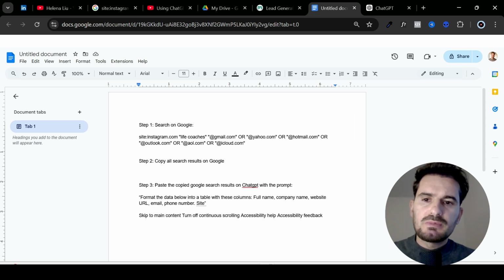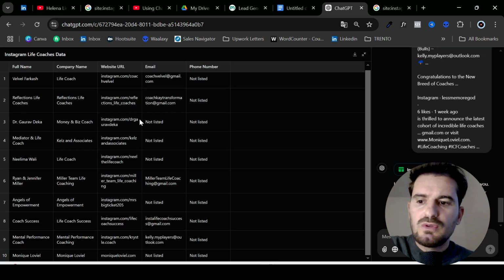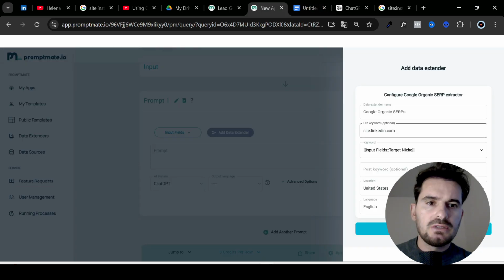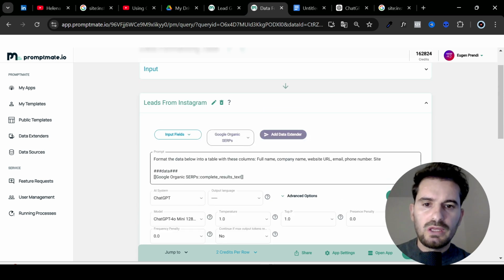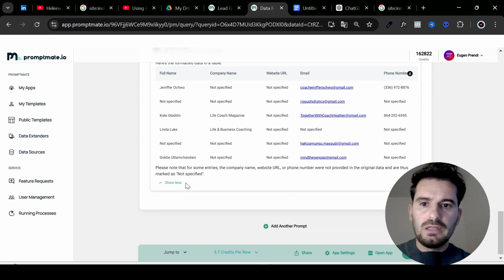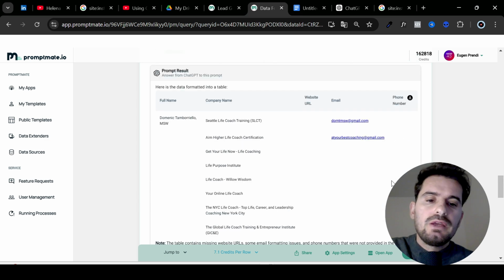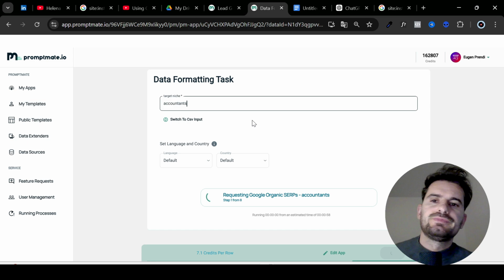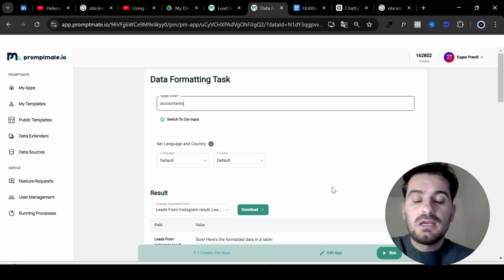The FASTEST Way to Get 1000s of Leads Using ChatGPT Right Now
This video demonstrates how to create a custom workflow in Promptmate that automates the lead generation process for any niche.

The process involves creating a reusable template that allows you to input your target niche and automatically retrieve formatted lead data. This method is more flexible and efficient than using ChatGPT alone, as it integrates multiple data sources and can be easily customized for different industries.

Learn how to save time and streamline your lead generation efforts by creating a no-code AI-powered app that can be used repeatedly for different niches. The video also hints at further automation possibilities, such as exporting leads to Google Sheets and creating email drafts, making this an invaluable tool for marketers and business owners looking to expand their client base efficiently.

0:00 - Introduction
0:24 - Google Search Process
1:24 - ChatGPT Formatting
1:52 - Promptmate Workflow
5:54 - Saving as Template
6:24 - Running the Template
6:54 - Further Automation
7:36 - Conclusion

Discover how to generate thousands of leads for free using AI, without relying solely on ChatGPT. This video demonstrates how to create a custom workflow in Promptmate that automates the lead generation process for any niche.

Don't miss out on this powerful method to streamline your lead generation efforts!